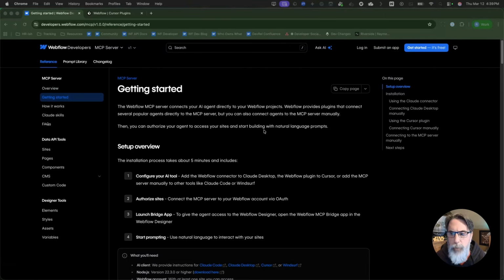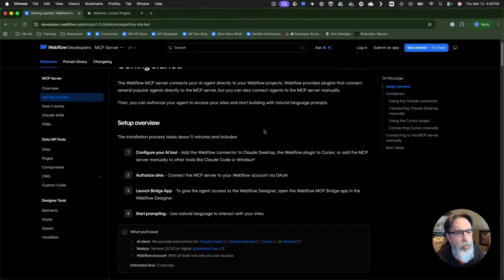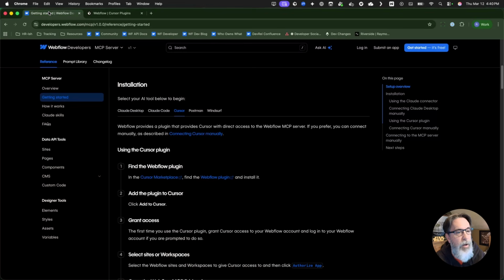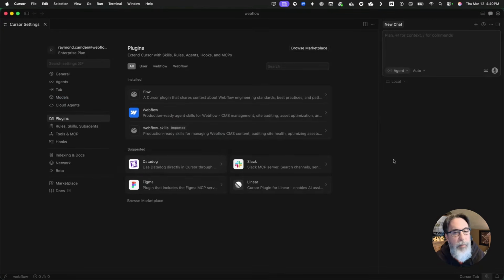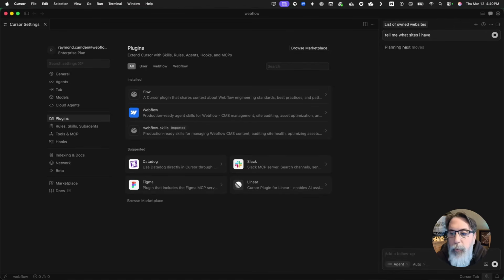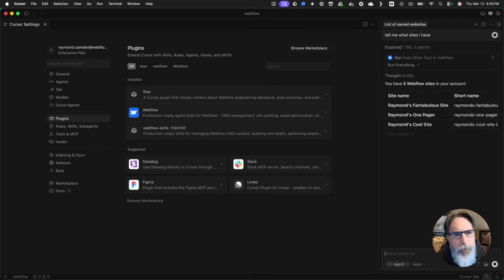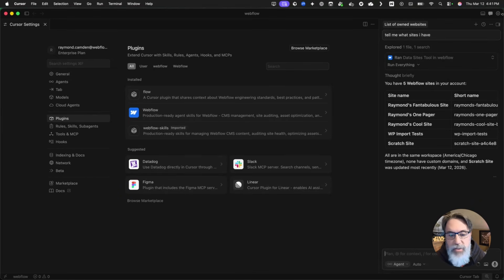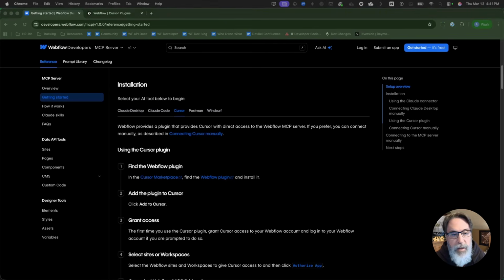Use the Grok Build x Webflow MCP Connector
A quick look at our the MCP plugin for Grok Build. A walkthrough on how to install and use - all in less than two minutes!

Update (October 2026): Cursor is now Grok Build, part of SpaceX Super Intelligence. You can continue to use the Webflow plugin in the SpaceX Super Intelligence Partner Network.